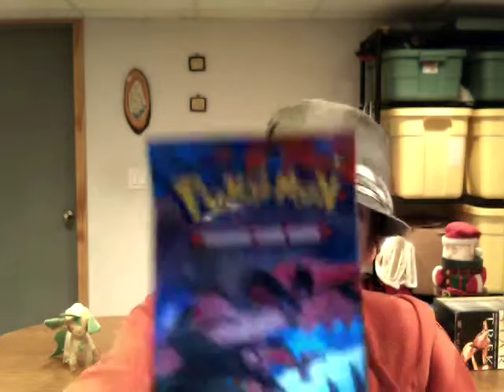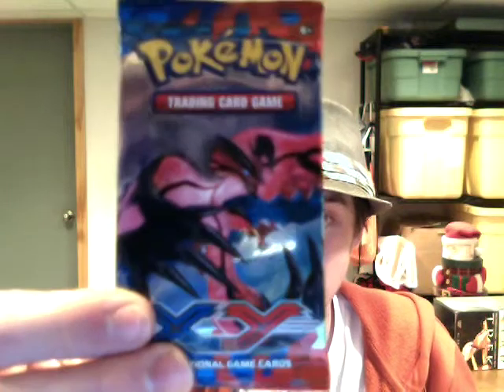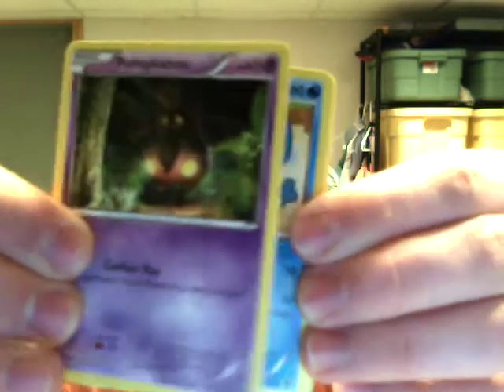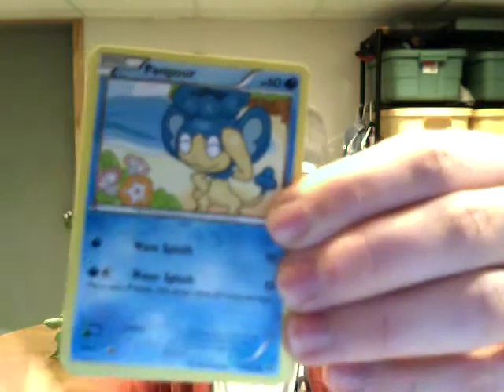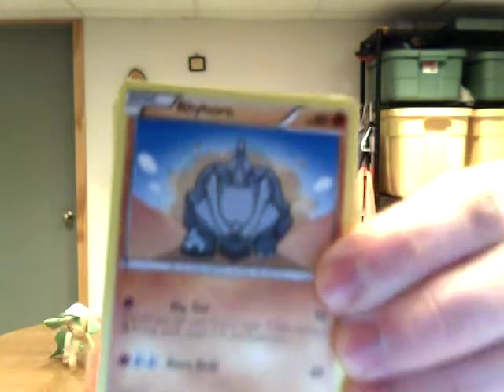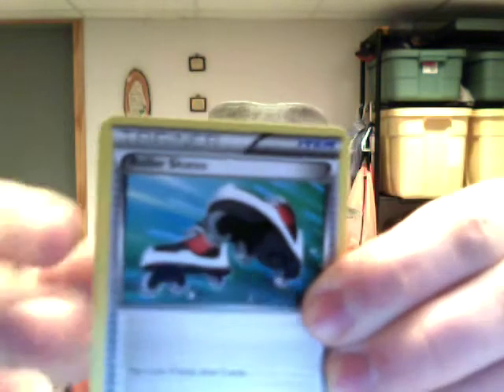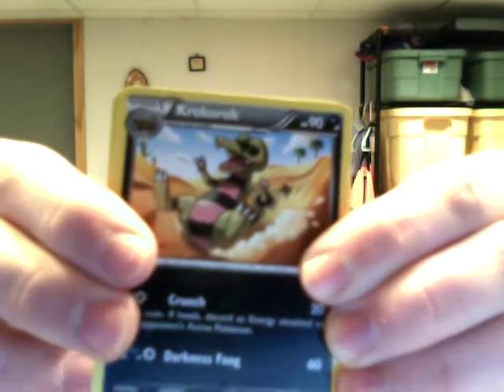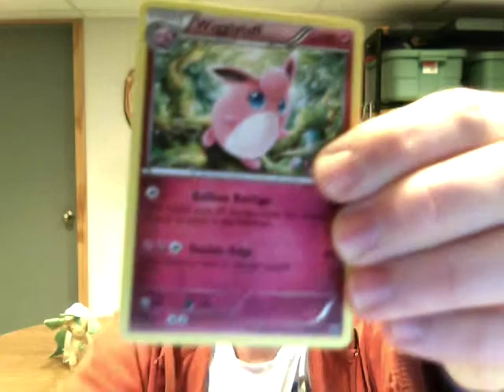Weekly One Pack week 5